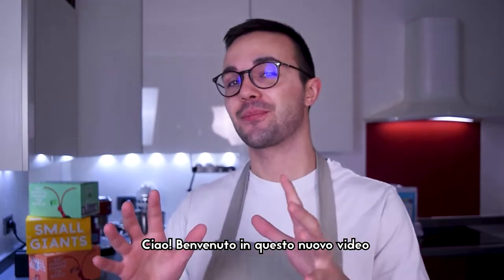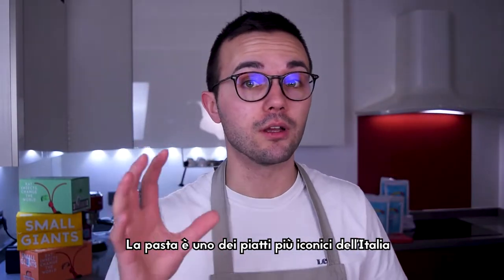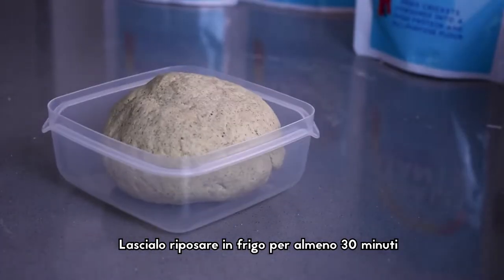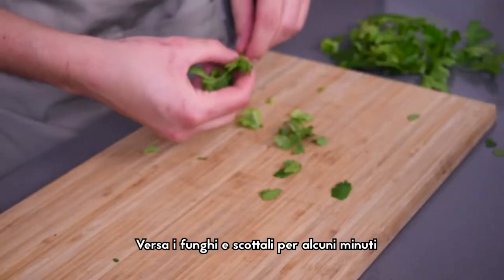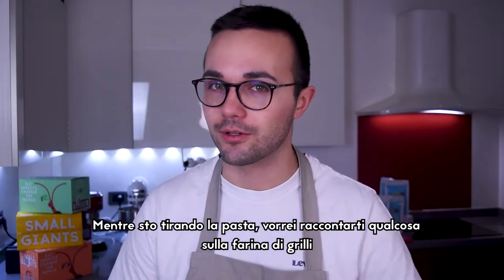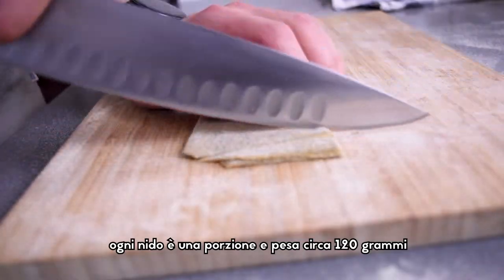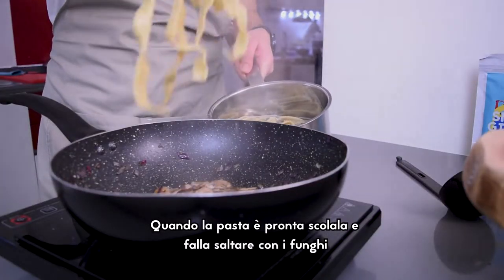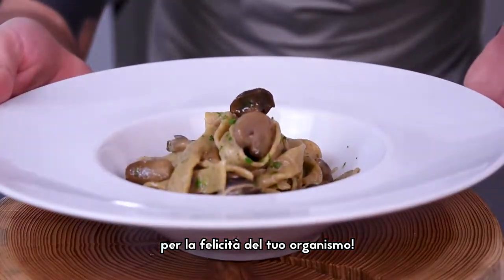Tagliatelle ai Funghi dello chef Davide Rizzoli | con Farina di Grillo di Small Giants